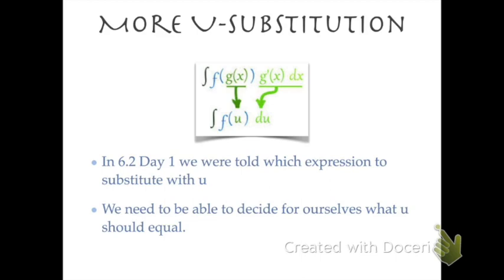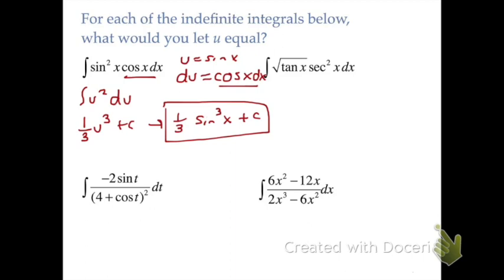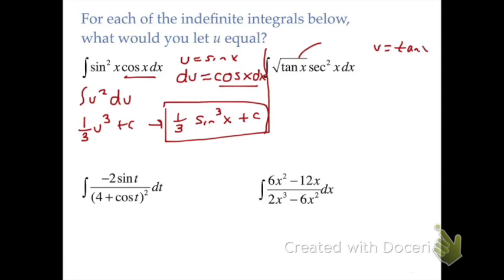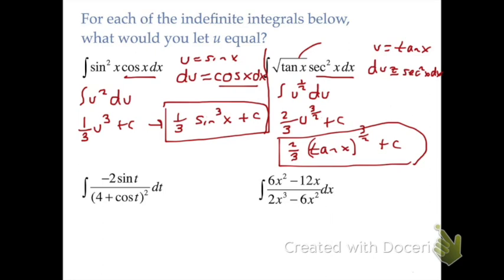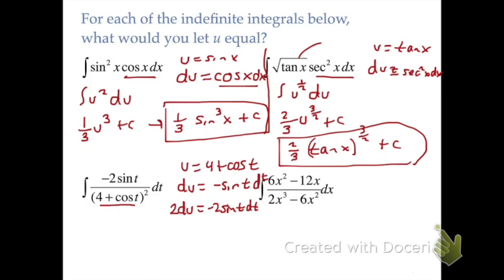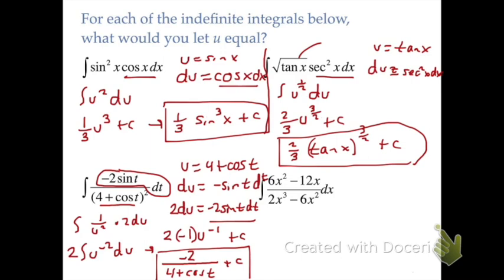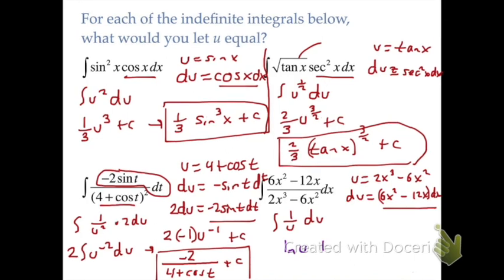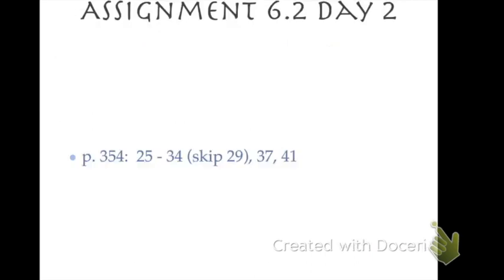AP Calc 6.2 Day 2 U Substitution Continued